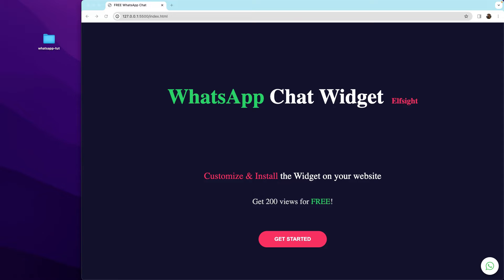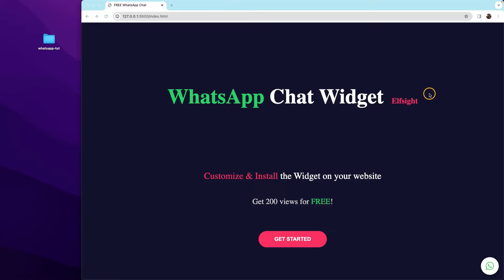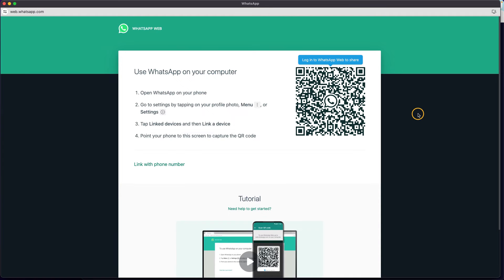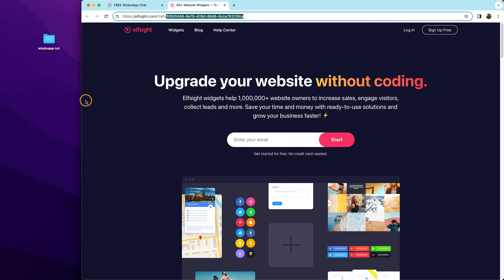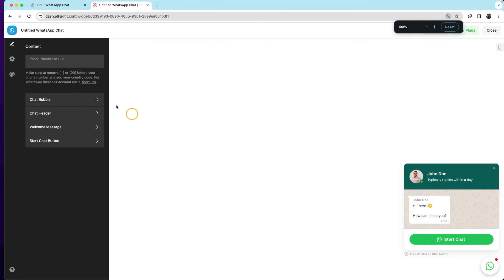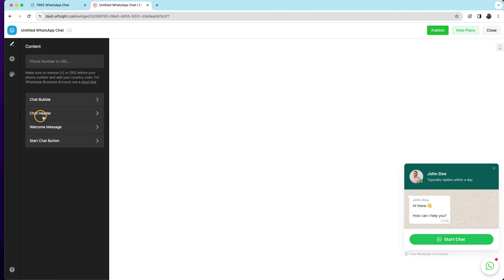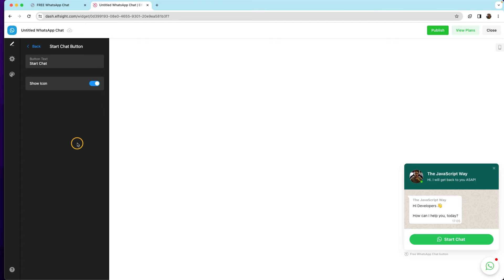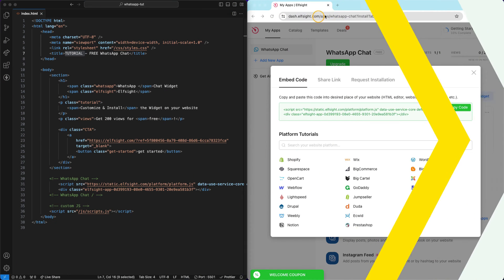How to add a free WhatsApp Chat Widget to your website (Beginners Guide)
Hey,

On this video I will show you how you can add a free WhatsApp chat widget  to a html website (2023).
This widget is actually FREE up to 200 views!
No credit card details required in order to test it!

"Try all the features of WhatsApp Chat in live demo now. No fees. No registration. No coding." - Elfsight Website

This live chat includes a nice CTA button and the widget's UI is really great!

Enjoying my content so far?